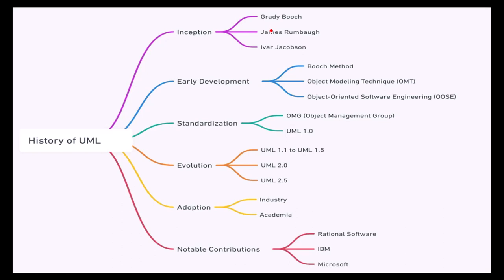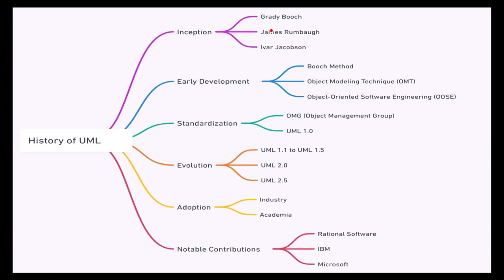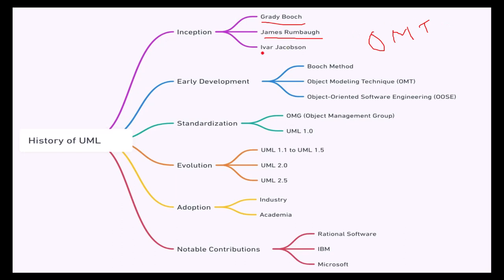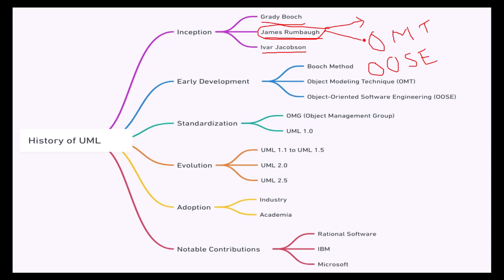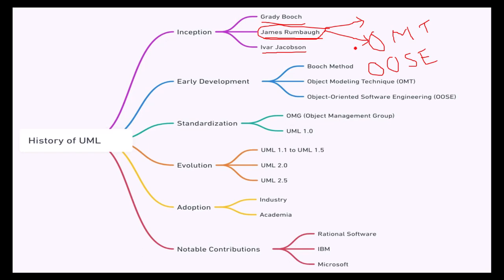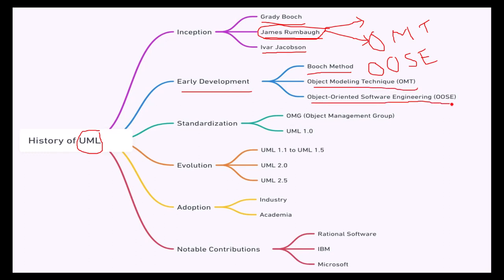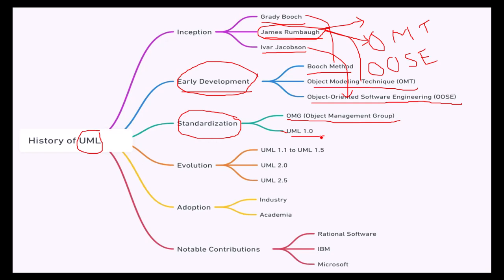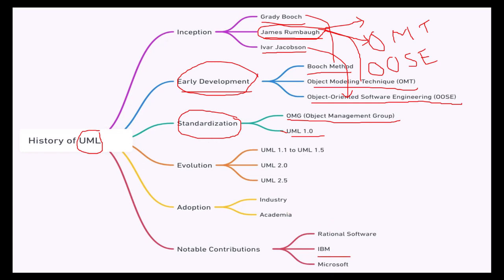History Of UML - Mastering UML Series